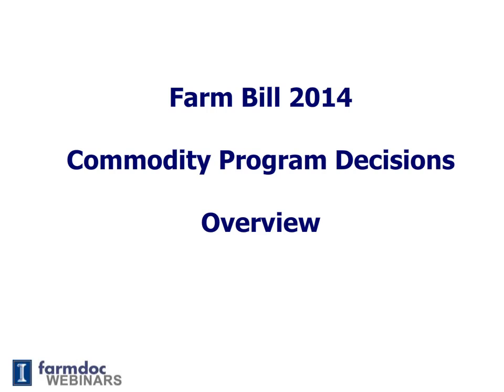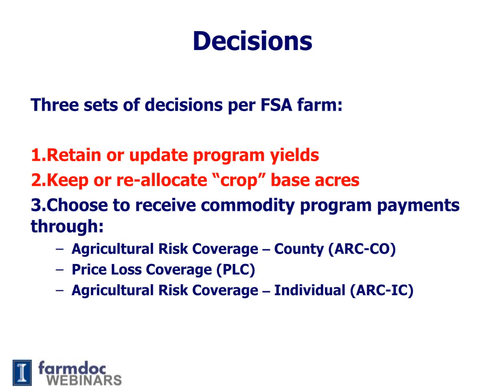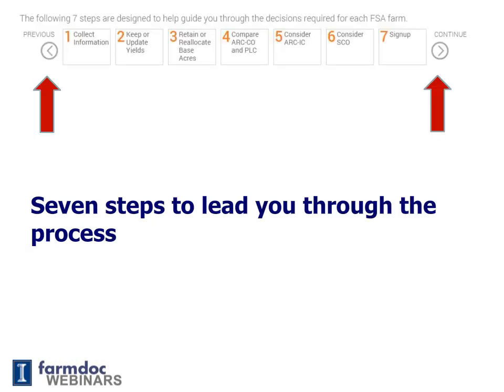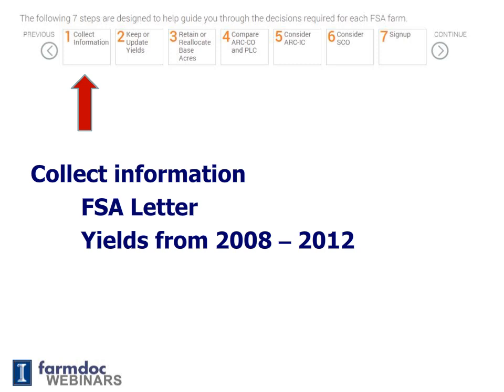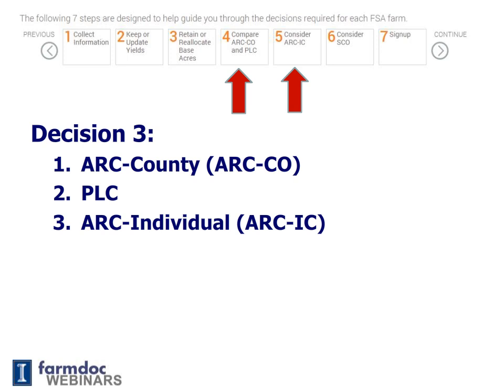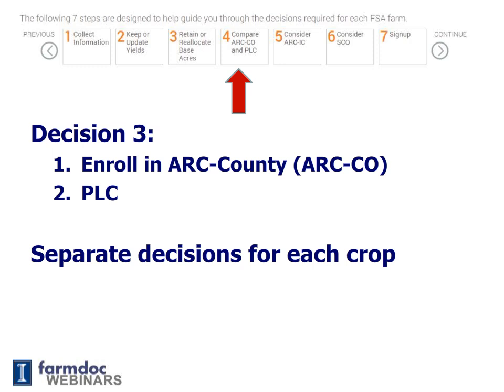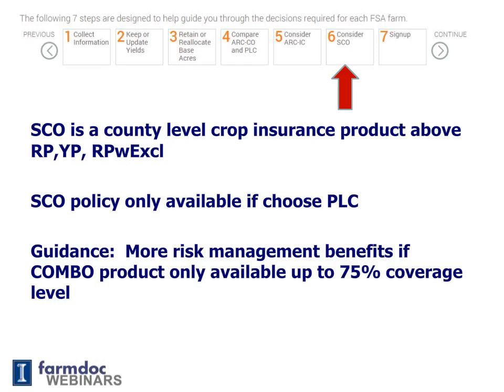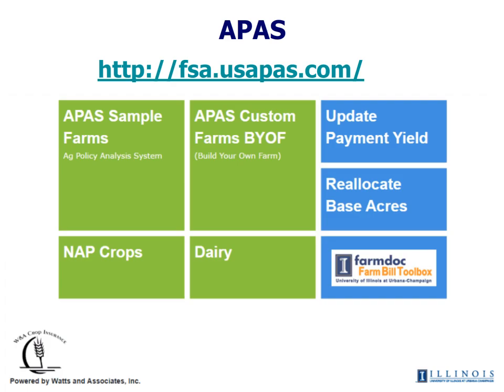0-overview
Overview of farm bill process